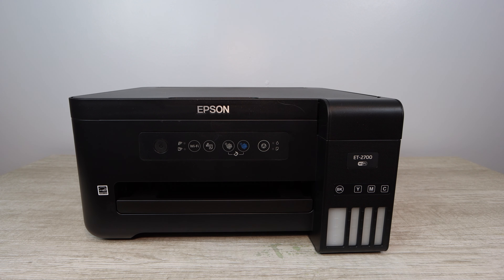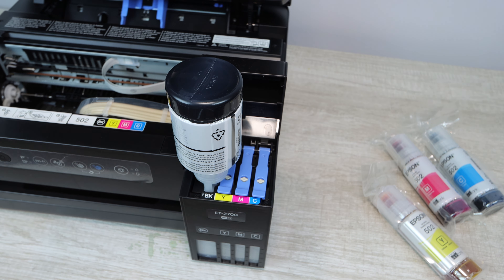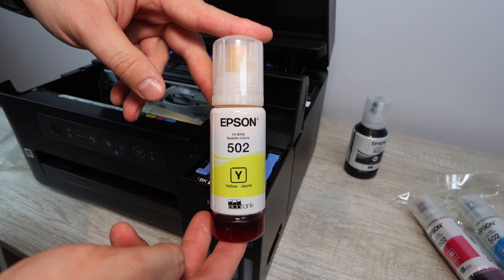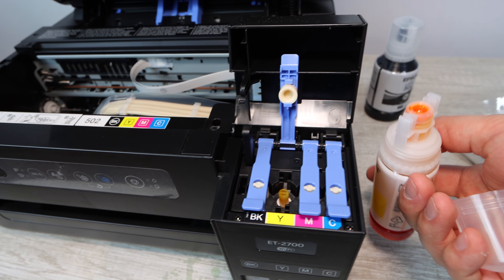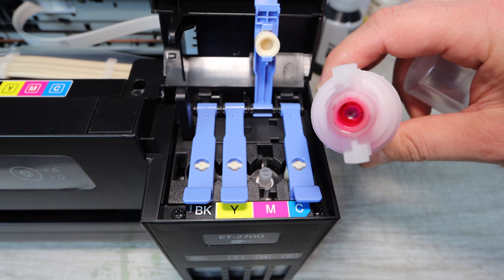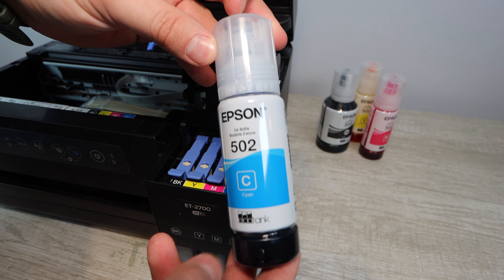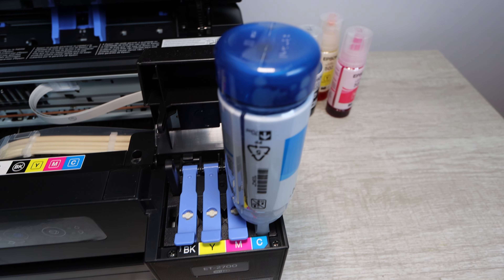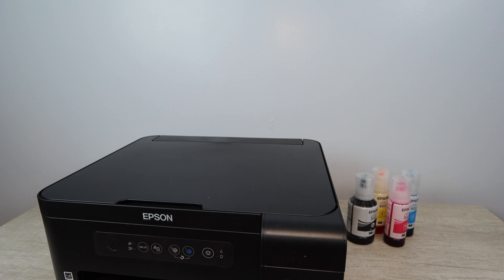Epson ET 2700 Ink Install (Guide)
➡️Epson T502 HIGH QUALITY INK